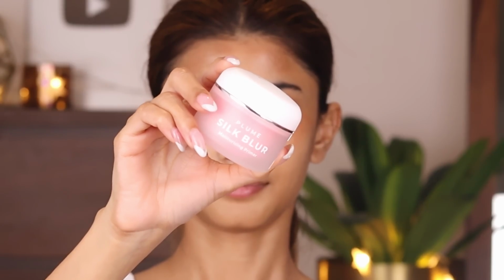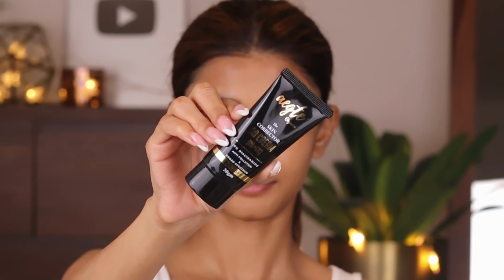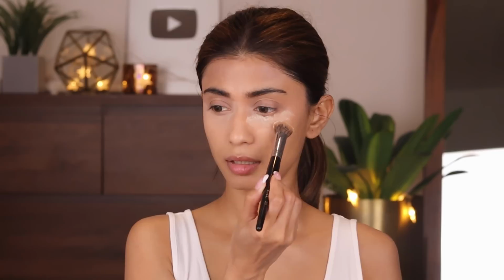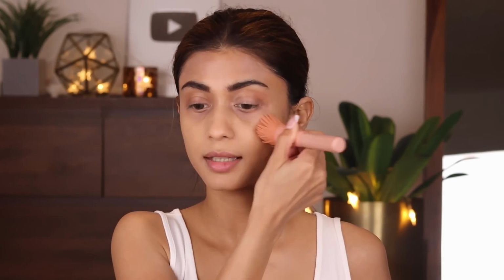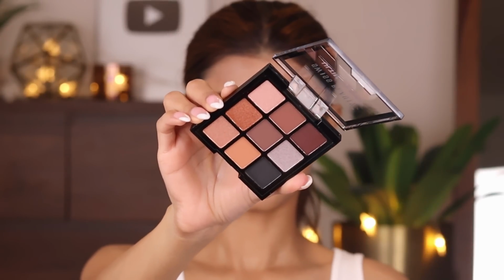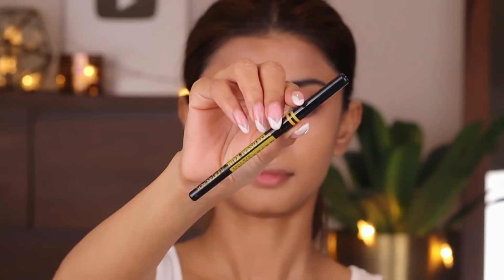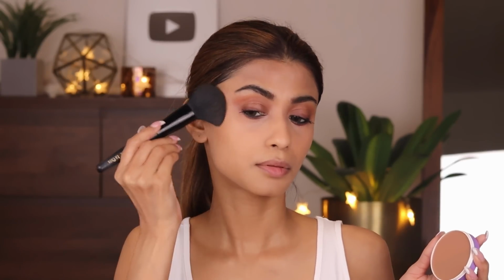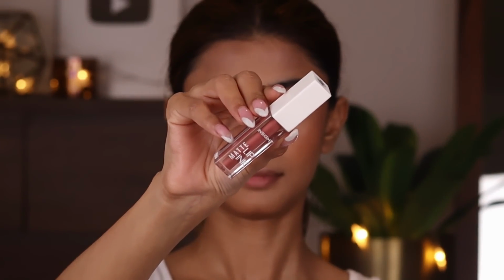Alia Bhatt 'Gangubai Kathiawadi' promotions Inspired Makeup Look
Hi my dazzlers! Here is the Alia Bhatt makeup look for one of the promotions of 'Gangubai Kathiawadi'. You guys DM'd me to recreate this makeup look. I got all these makeup products from Amazon. I hope you guys love this video and find it helpful. Much Love! 💗

SHOP PRODUCTS HERE --

Maybelline New York Colossal Kajal, Super Black

Maybelline Volum' Express Colossal Waterproof, Black

Swiss Beauty Ultimate 9 Color Eyeshadow Palette, Eye MakeUp, Multicolor-05

Maybelline New York Face Studio Master Chrome Metallic Highlighter, Molten Gold

PALLADIO BEAUTY UNDER EYES DISGUISE CONCEALER - CRÈME BRULEE

INSIGHT COSMETICS COMPACT (Banana)

MyGlamm Pose Hd Bronzer Duo- Cinnamon | Teracotta 001

Mars 3D Makeup Eyebrow Pencil EB-06-04 Dark Brown With Aloevera Cream

Aegte Organics Skin Corrector DD Cream (BB+CC)

Plume Silk Blur Moisturising & Hydrating Primer

INSIGHT COSMETICS MATTE LIP INK(LG43-06)

Kiro Glow-On Blush Duo, Classic Coral & Perfect Pink

I am Sushmita (you can call me SUSH) . I love creating celebrity (Indian and international) inspired 💋 makeup tutorials, making videos on makeup and 💆🏻‍♀️💆🏻‍♀️  skincare product reviews and talk-to-me videos about body positivity and mental health. I am from the City of Joy - Kolkata.

A BIG THANK YOU 🙏🏼🙏🏼 for stopping by my channel and appreciating my humble and genuine effort to help you in any small way possible. Your ONE view matters a lot to me and I count my blessings for your unconditional love.

I would love to connect with you on Instagram.